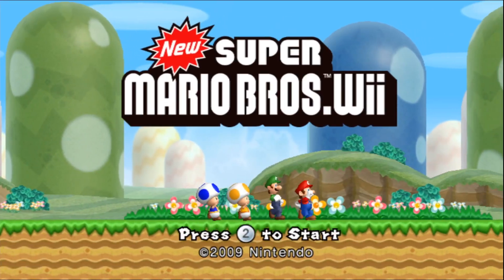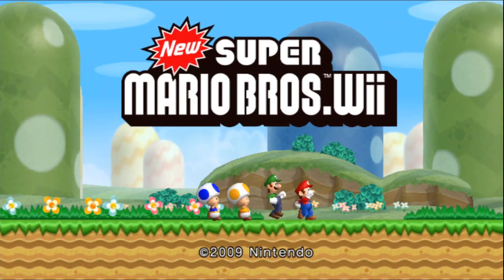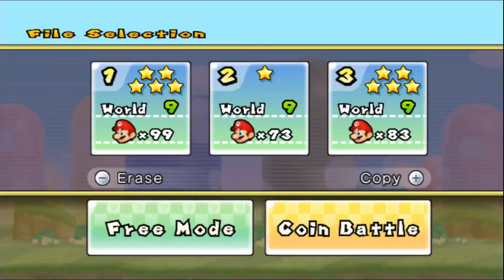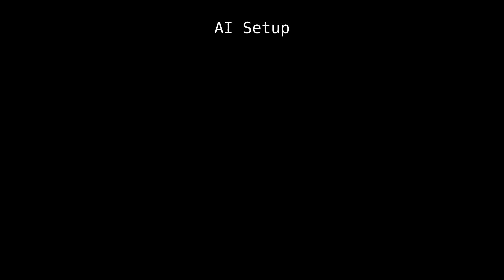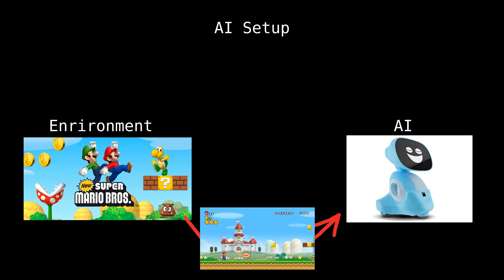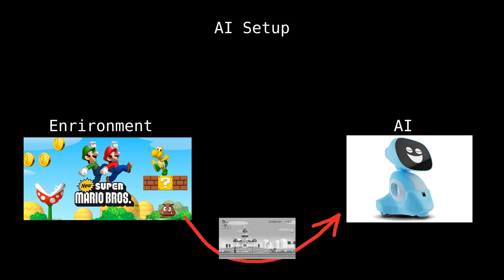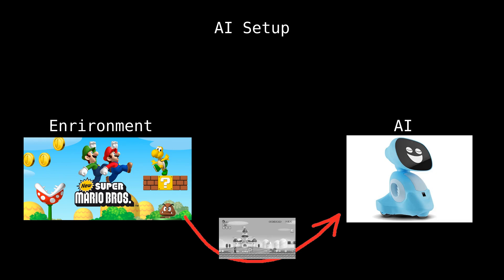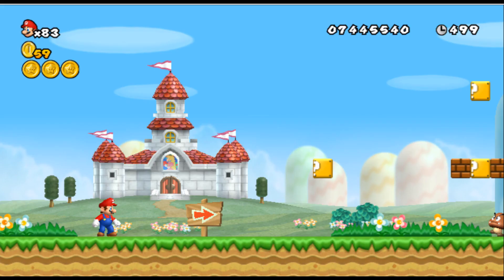AI Learns New Super Mario Bros. Wii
An AI Learns to play the first level of New Super Mario Bros. Wii completely from scratch, using just screen pixels.

If you have any questions about the AI or any suggestions I love to hear them!

00:00 Introduction
00:21 Explanation
1:46 Training Starts
3:43 Halfway through
5:23 Final Agent